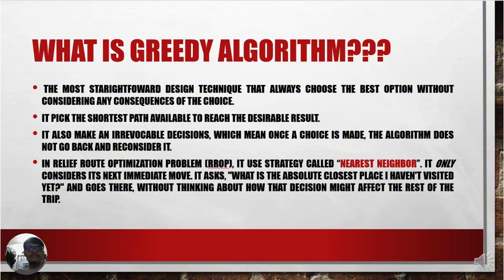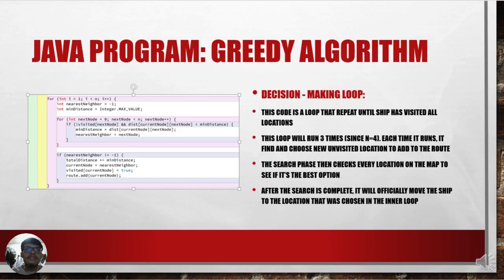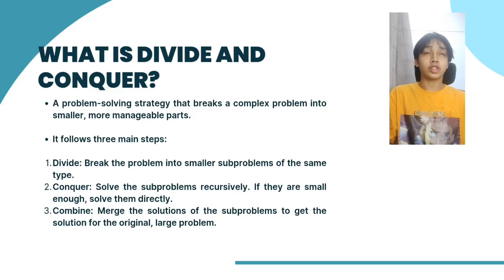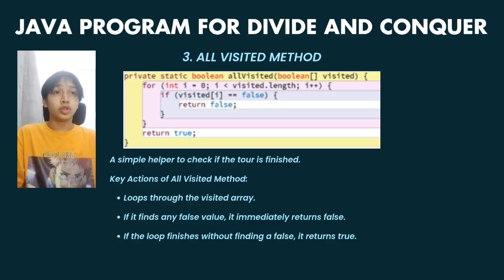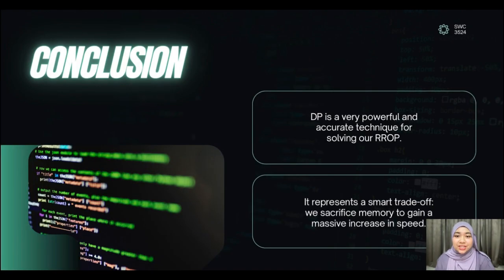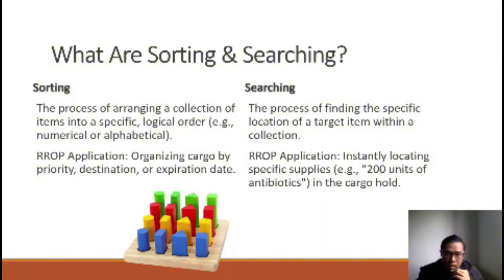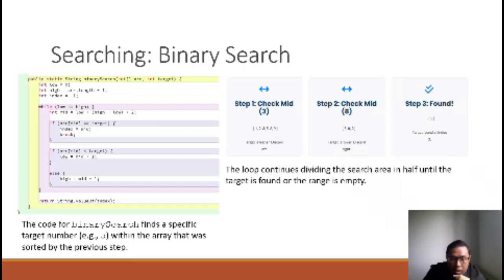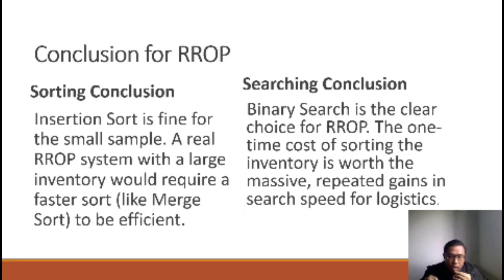ALGORITHMIC DATA STRUCTURES GROUP PRESENTATION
1) SYAFI IRFAN BIN SHAHRIMAN ( AM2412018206 )
2)MUHAMMAD HAIQAL BIN ABDUL WAHID ( AM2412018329 )
3)NUREEN IZDIHAR DAFIENA BINTI AZHAR (AM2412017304)
4)MUHAMMAD FARIZ NAZMI BIN SAIFUDDIN (AM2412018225)
5)AHMAD HAFIZUDDIN BIN AMINUDDIN ( AM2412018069 )